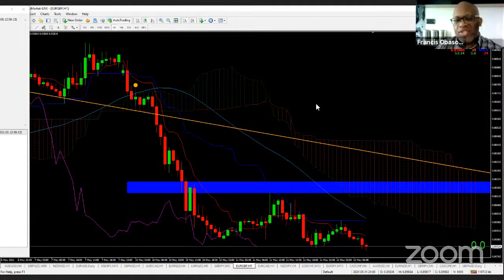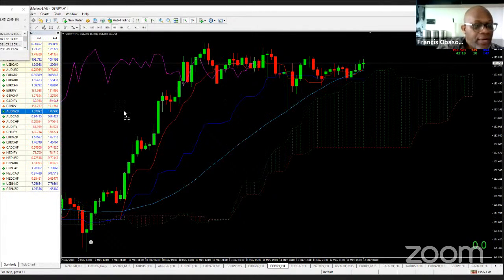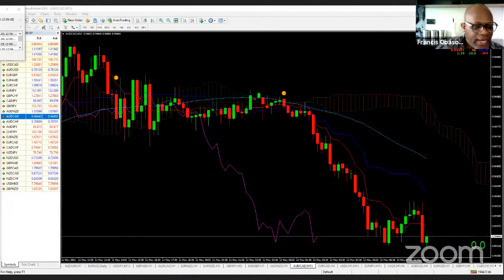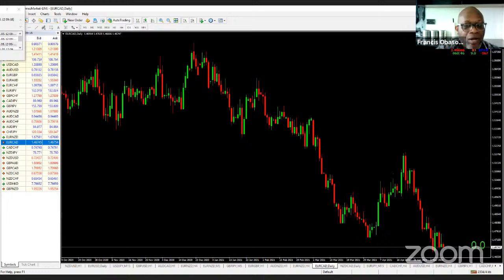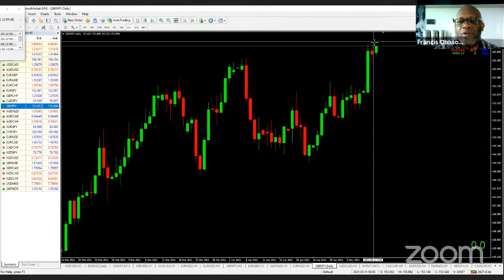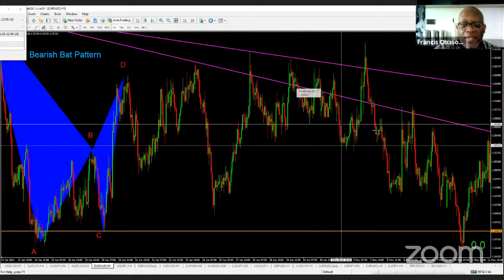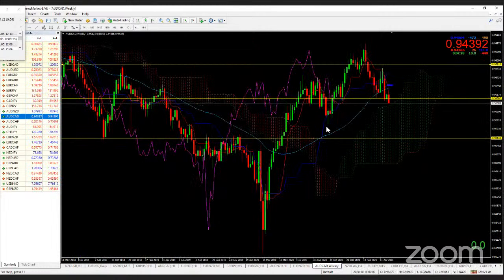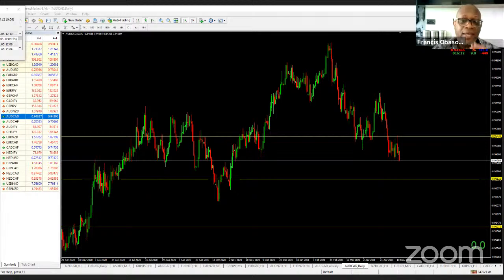Live Forex Trading - London Session 12th May 2021